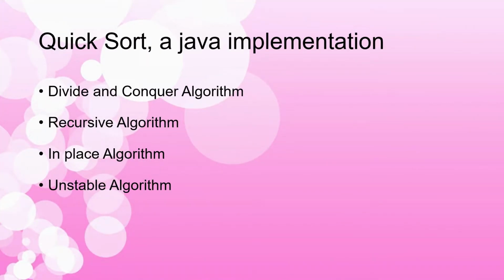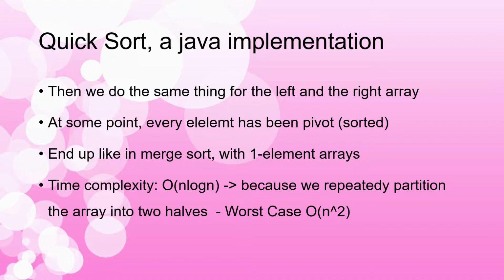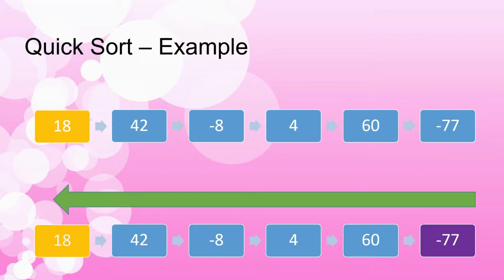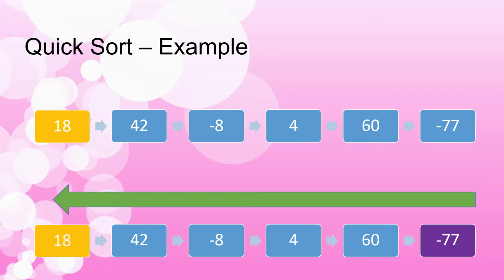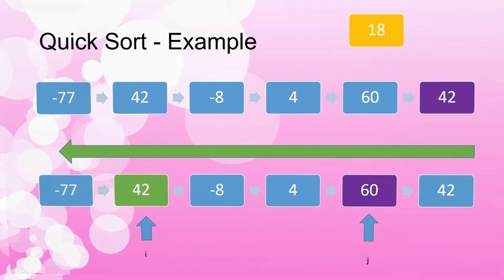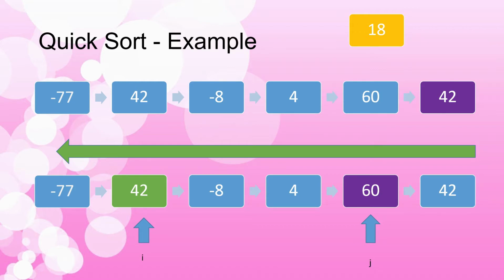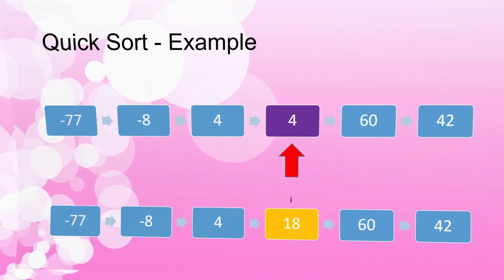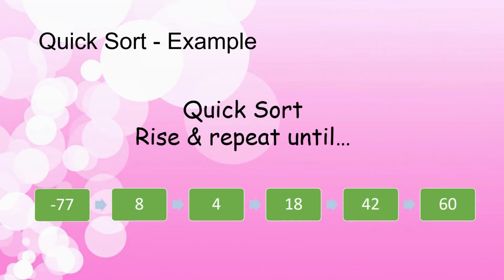Data Structures#13 - Quick Sort | Theory | Master your skills in Algorithms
System Administrator.

You can also support me to keep these videos free by buying me a coffee :)